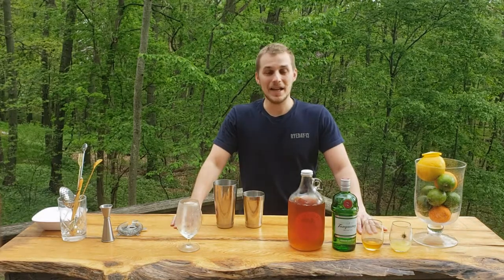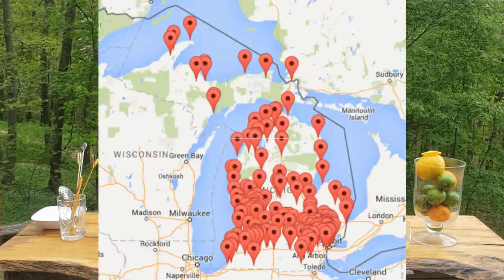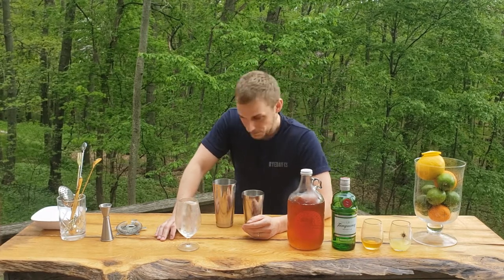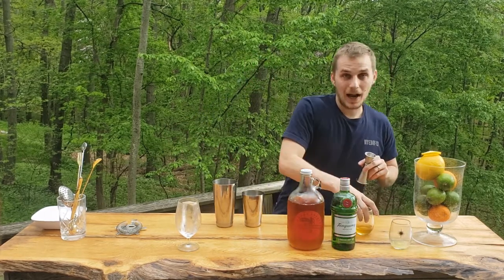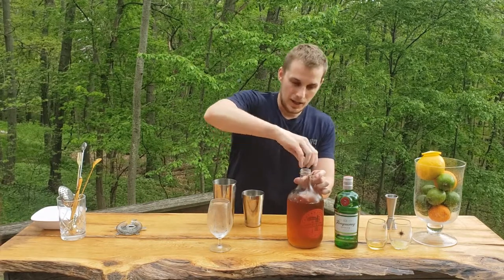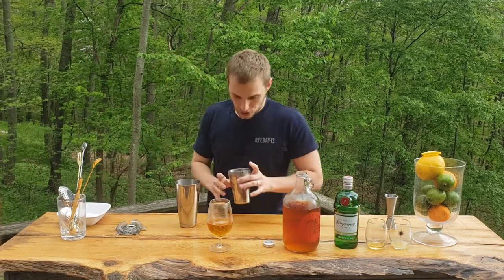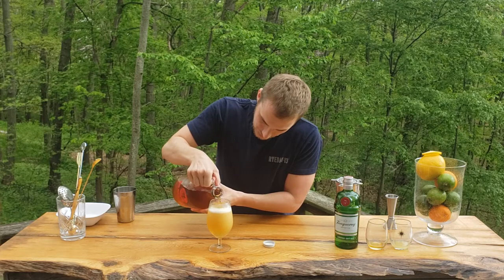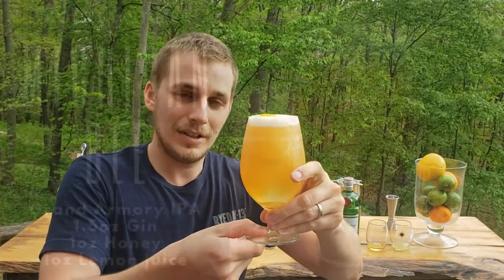Cocktail time: Michigan Bee (a beer based cocktail with gin, honey, and lemon)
Cocktail time!
Summer is coming. It's time to start making very refreshing cocktails. Maybe a beer based ;-) Let's call this one The Michigan Bee.

We are in Michigan. The state of great cars and amazing beer (not a bad place for a guy from Czech republic translates Beer republic). I am using a local beer - Crop duster from Grand Armory which is a full body strong IPA beer with a nice hoppy aftertaste, and combine it with gin, honey, and lemon.

The result is amazingly refreshing and satisfying. You really want to drink it outside and enjoy it with the beautiful weather.

Cheers!!!

You need:
IPA Grand Armory (optional)
1.5oz Gin
1oz Lemon juice
1oz Honey